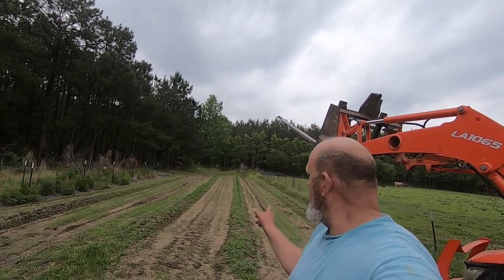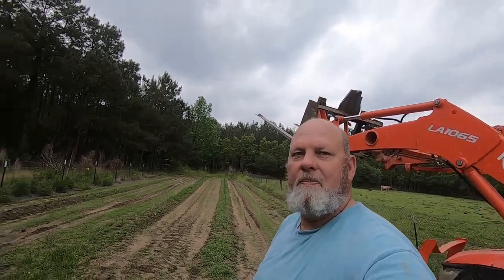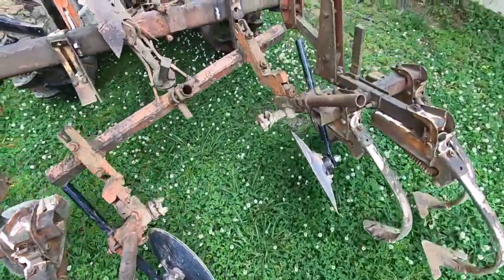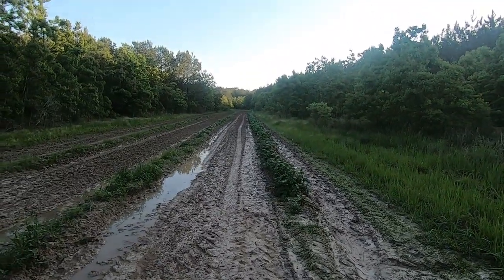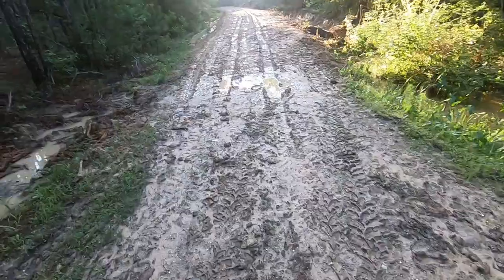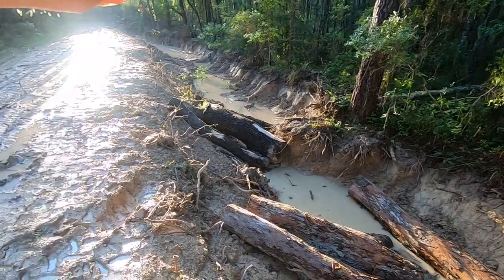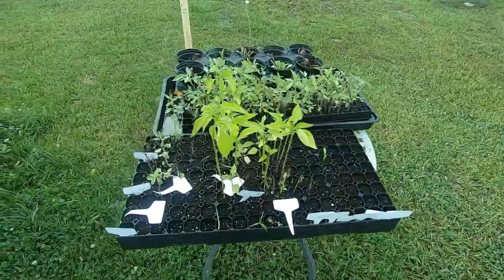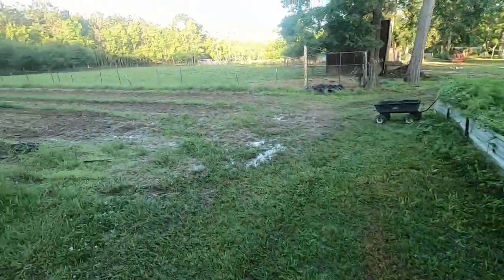What's Happening In The Garden/ Garden Tour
Today we are going to take a look at the garden and see how everything is growing. I have little update on Jerriath. Potatoes , corn, beans and onions looking good.  Thank You and God Bless

is active for a 15%